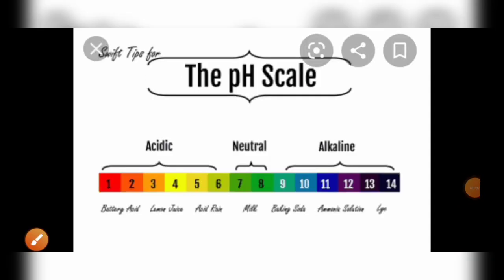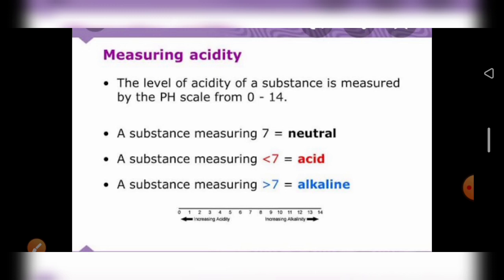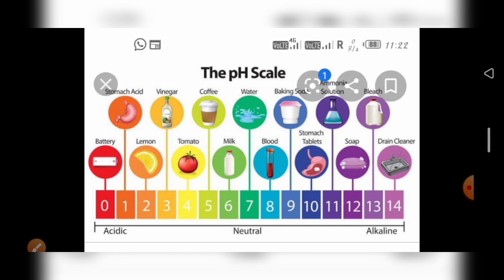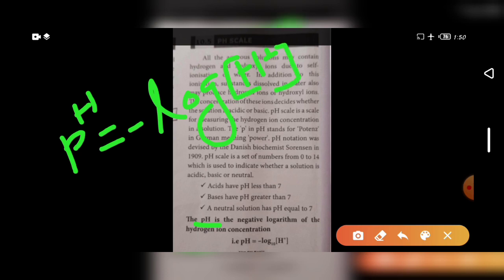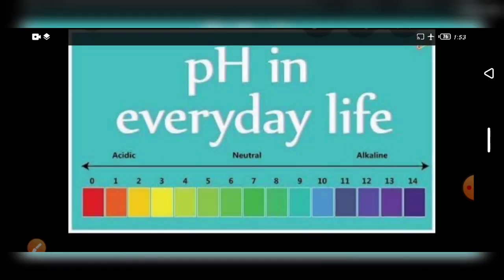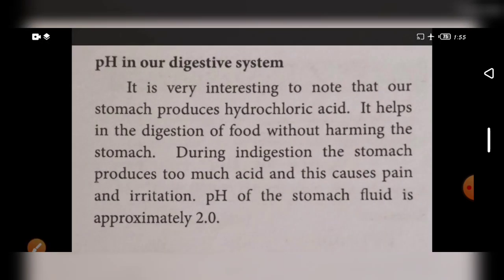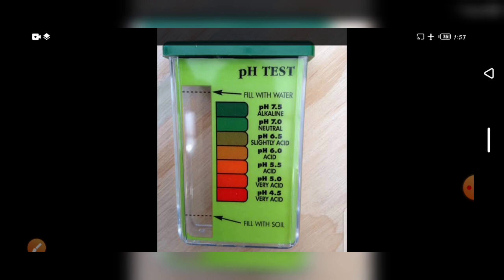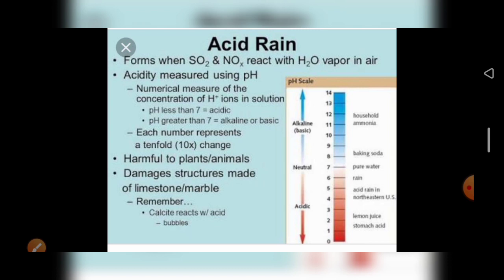IDEAL & ADHARSH GRADE X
Class:10
Sub: Chemistry
Ln: 10(Types of chemical reactions)
Topic:10.5
Session:7